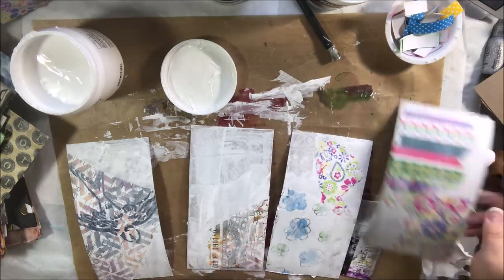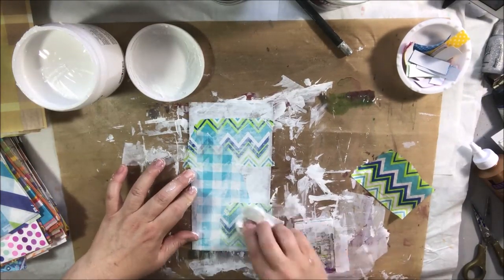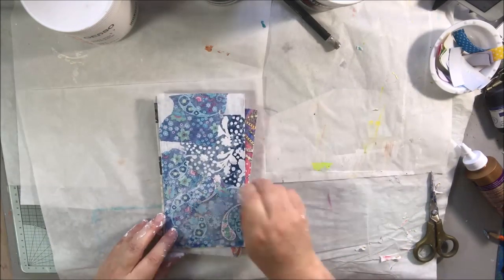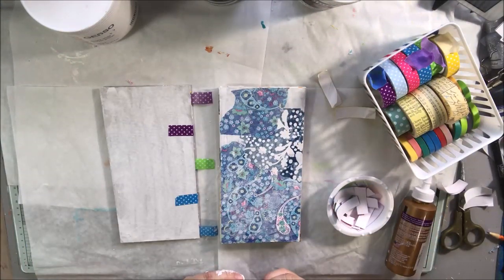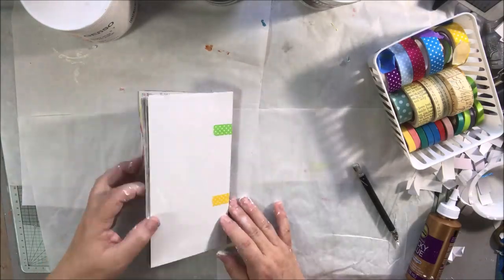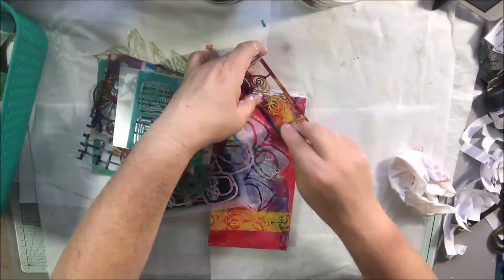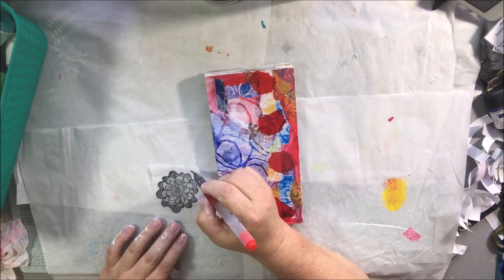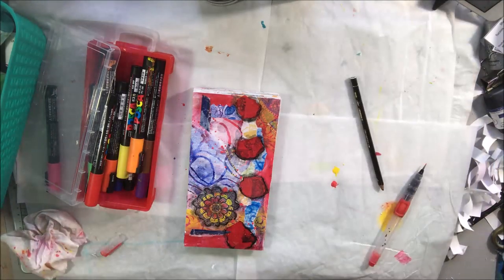Making A Tab Bound Art Journal with Recycled Materials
Today on the ART Joy of Sharing LIVEstream show I made a tab bound art journal using recycled materials. The pages are made from cardboard mailers cut into 4 1/2" X 8 /12" pieces and gesso and printed tissue added to some. The tabs are made of fabric washi tape. I finished the front page.

Materials and Links:
Recycled cardboard or tag board (mine was from cardboard mailers)
Golden white gesso
Printed tissue paper
washi tapes
Dina wakely acrylic paint:
Painty paper scraps
Liquitex matte gel medium
Archival ink pad, black
Posca pen set
White fine tip posca pen
Black stabilo ALL pencil
Arteza waterbrushes
Tim Holtz chat stickers